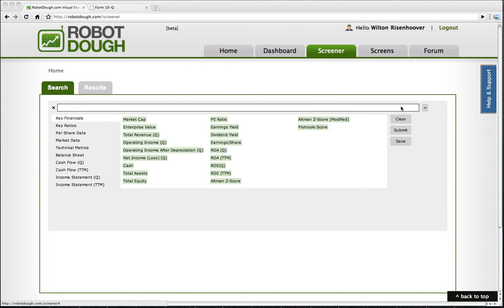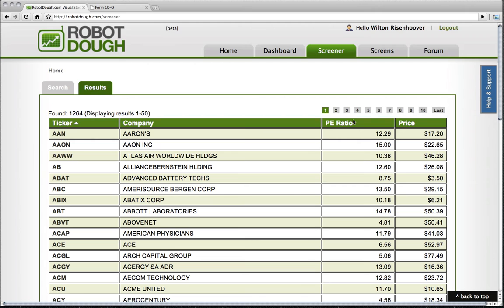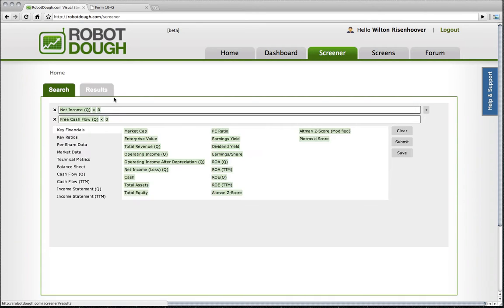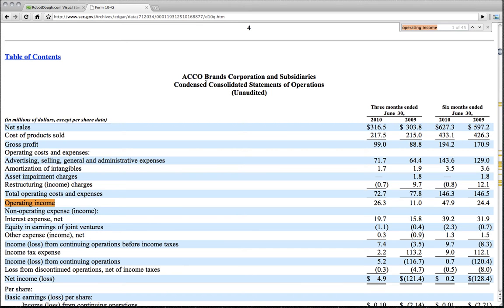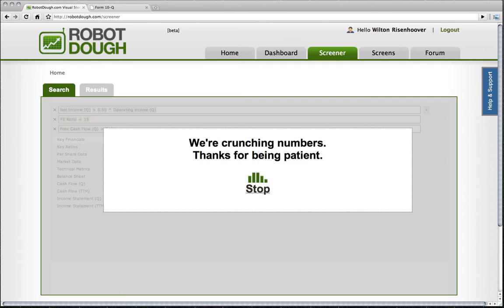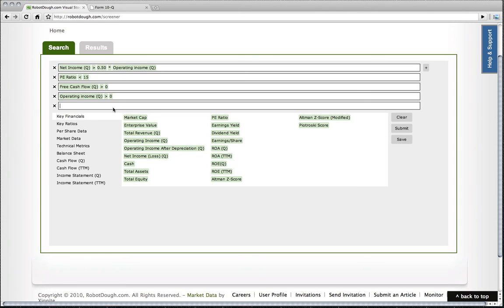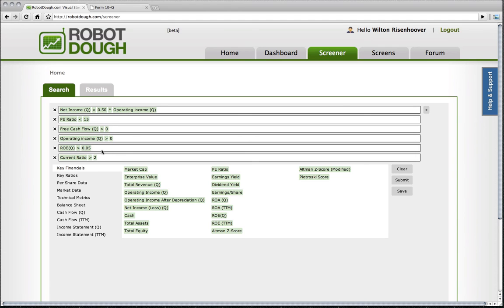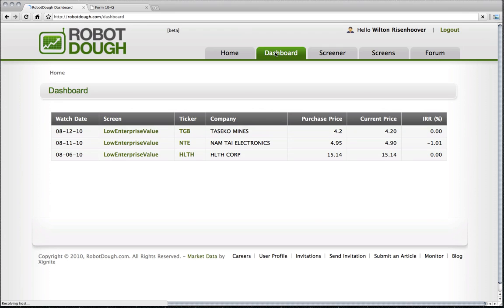Find Investing Opportunities with the RobotDough Stock Screener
This video demonstrates how people can use the advanced RobotDough Visual Stock Screener to find investing opportunities.